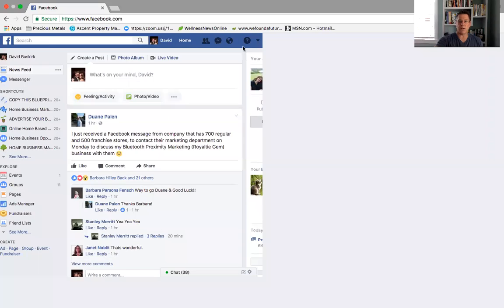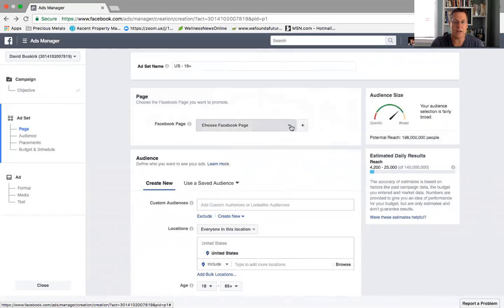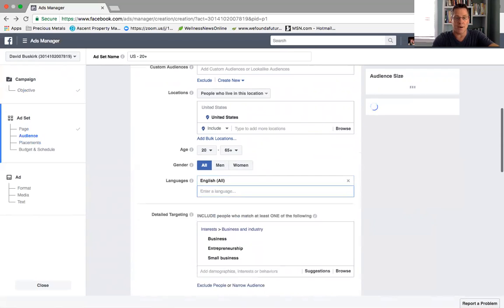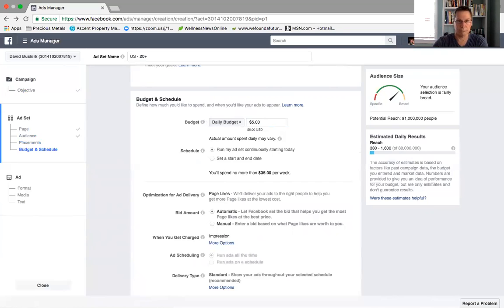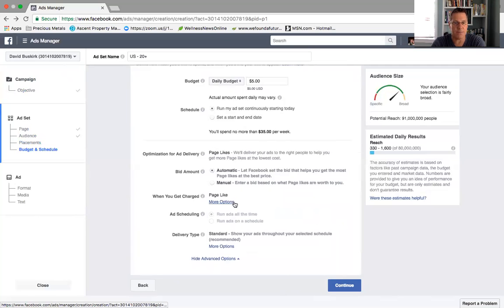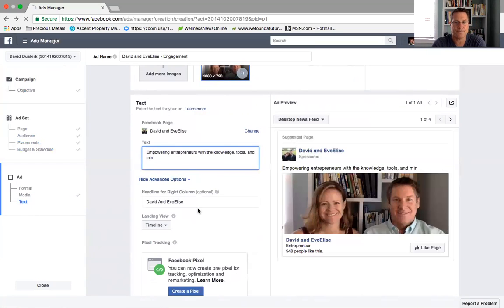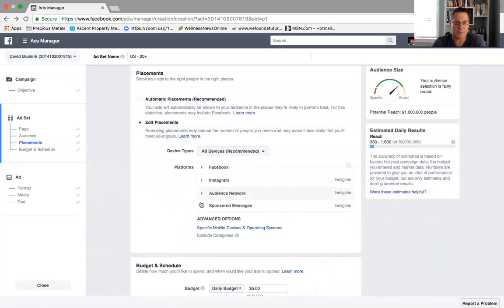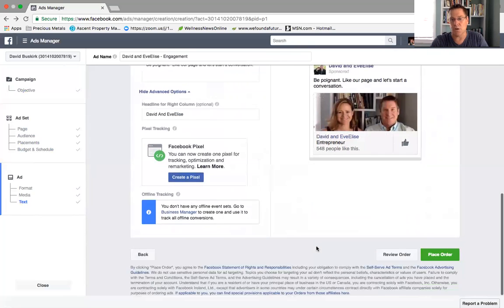How to Create Your Own FB Page Likes Ad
David shows you how to create your first LIKES ad in FB ad manager.